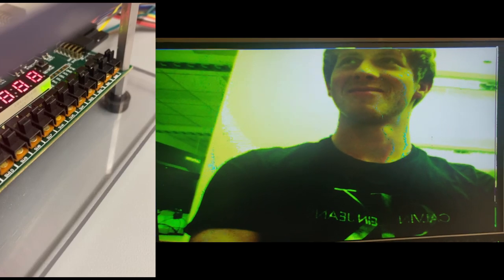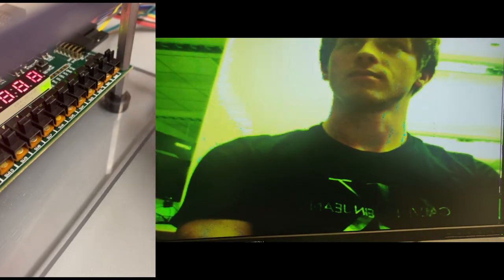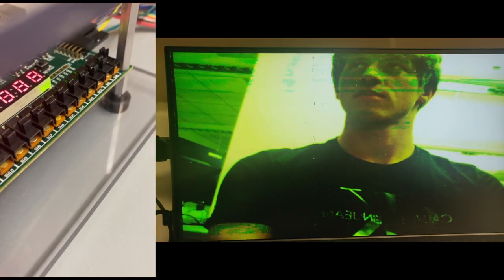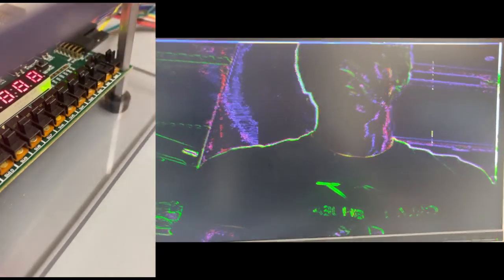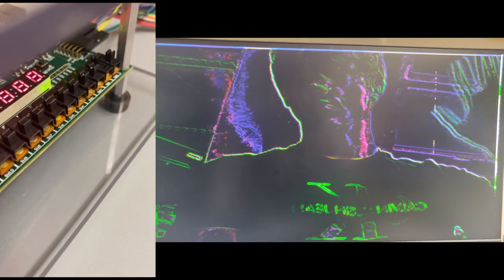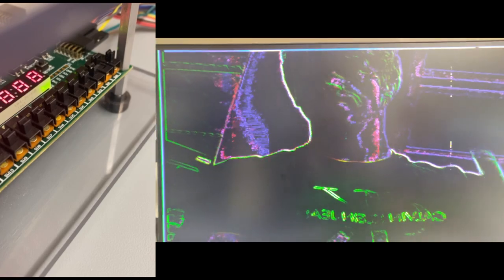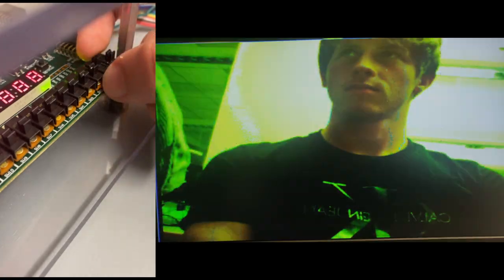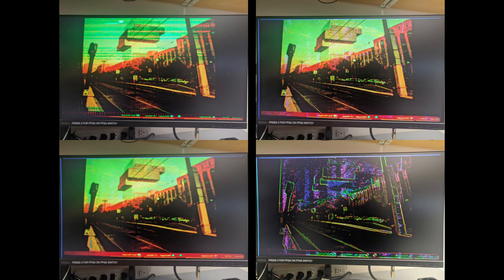Digital Image Processor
Team Members:
Will Krska
Mitch Gilmore
Giacomo Coraluppi

Project Description:
This project is a Multi-Purpose Digital Image Processor which takes the video feed from a OV7670 camera as an input, processes the data on a Nexys A7 FPGA, and displays the output on a screen through VGA. By simply toggling the switches on the FPGA board, the user can select between 4 different output modes: the raw video feed, the blurred image, the sharpened image, and the Sobel edge detection image.